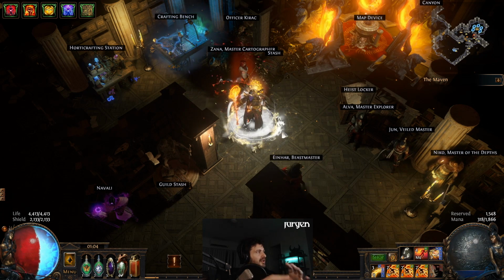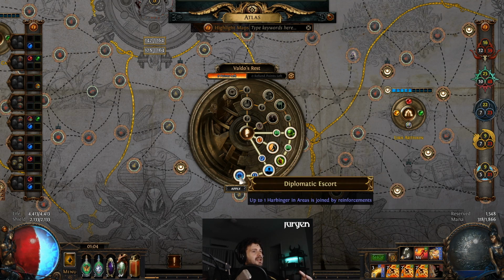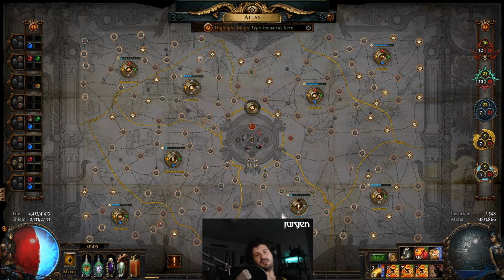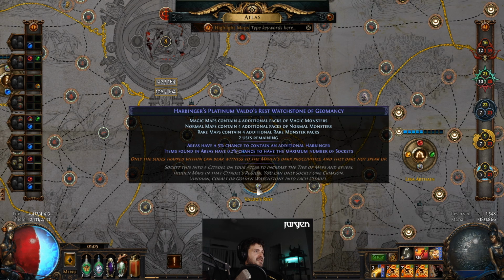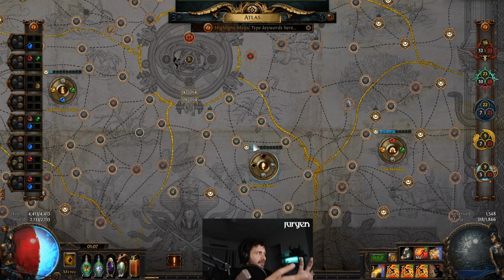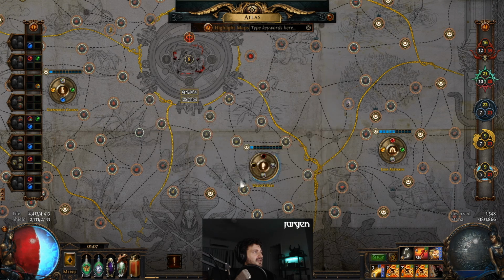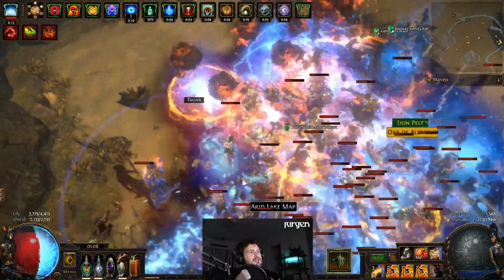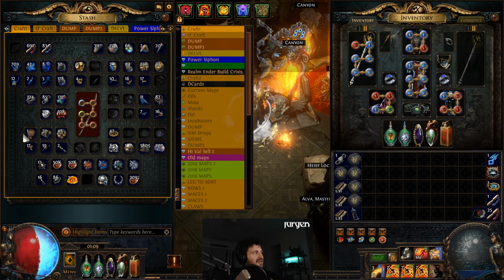How to Make 4-5 Exalt per hour From Canyon Mapping - 3.13 Ritual League - Path of Exile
MAKE 4-5 EXALT Easily with this quick guide on how to setup canyon to sustain the map and continually farm ancient orbs from harbingers.